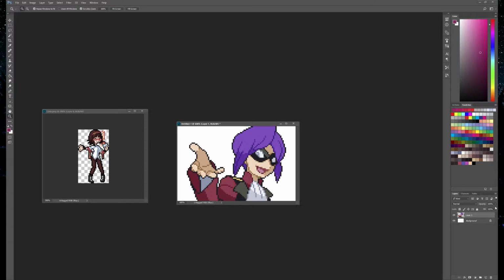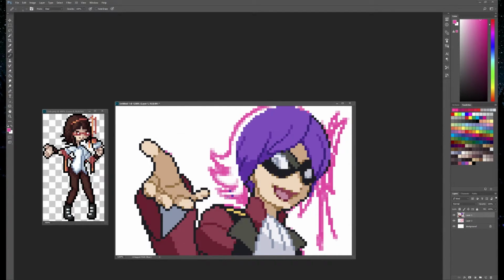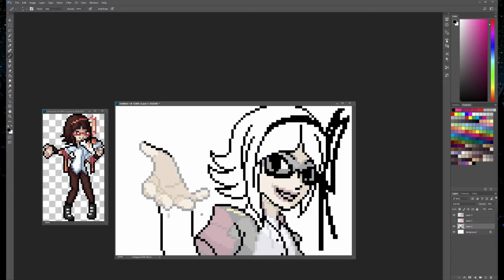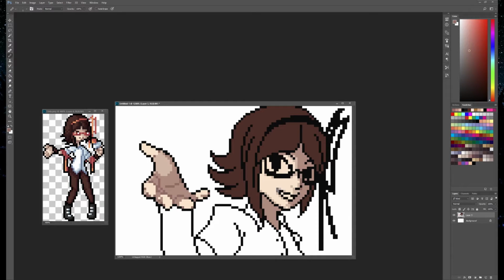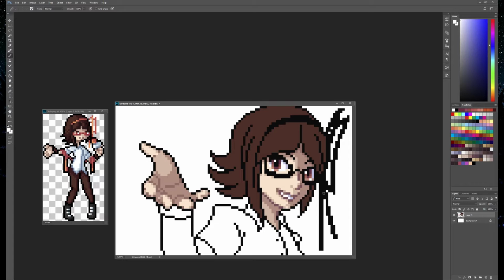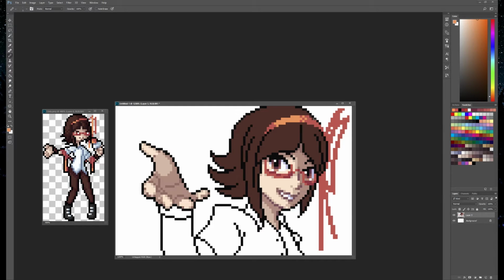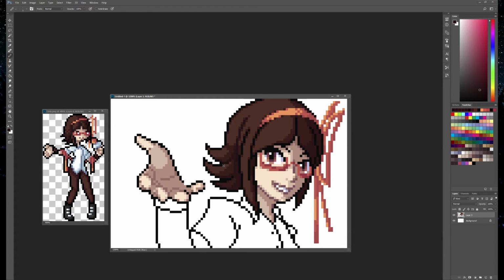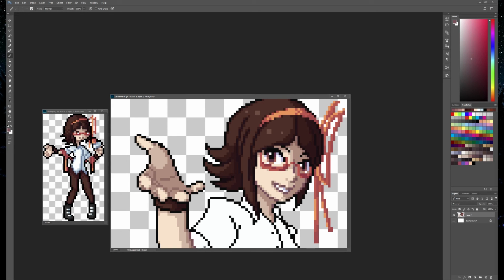Pokémon spriting tutorial - Trainer mugshots! (V2)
Hi guys! It's been a while since I've uploaded a video like this, and given that I've improved a lot since the last time I made a mugshot tutorial, I figured I'd redo it and actually have commentary on it this time around as well!

Hope it's helpful and that you'll be able to use the video for your own projects as well c: (also sorry i tend to ramble LOL)